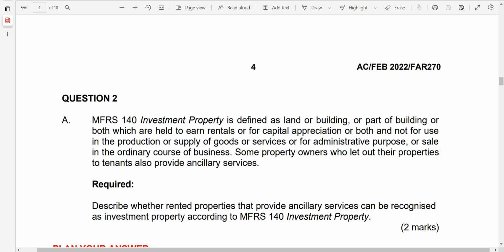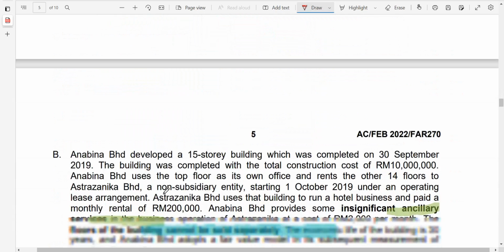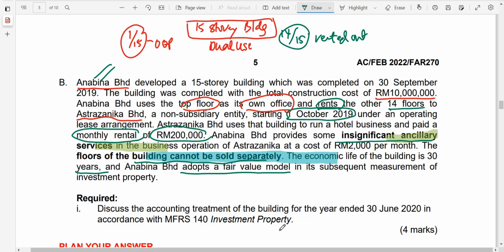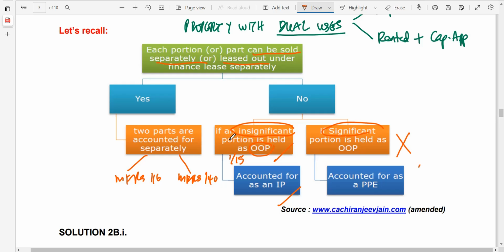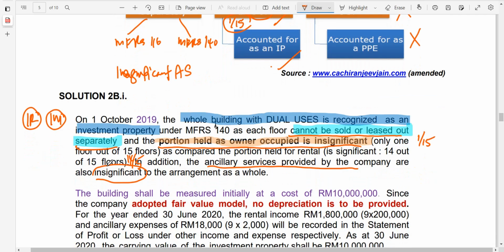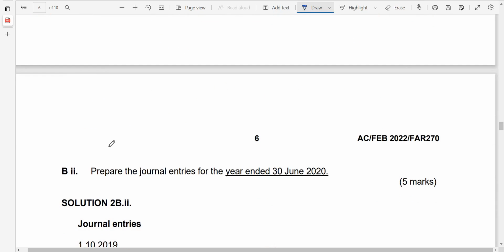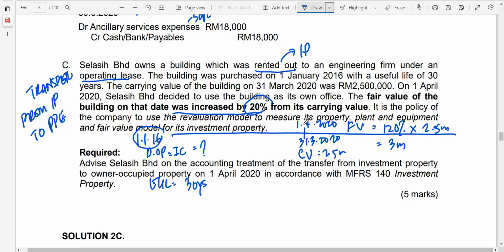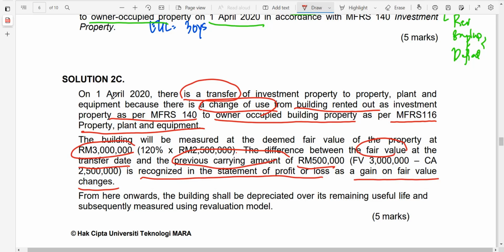MFRS 140 IP| FAR270 Q2 FE FEB 2022 Q2| PROPERTY WITH DUAL USES & ANCILLARY SERVICES| TRANSFER TO PPE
PART A:
WHEN TO RECOGNISE PROPERTY WITH ANCILLARY SERVICES AS INVESTMENT PROPERTY

PART B:
- INITIAL RECOGNITION AND MEASUREMENT OF PROPERTY WITH DUAL USES
- WHEN THE PORTIONS CANNOT BE SOLD OR LEASED OUT SEPARATELY AND ONLY INSIGNIFICANT PORTIONS USED AS OWNER OCCUPIED PROPERTY (OOP)

SUBSEQUENT MEASUREMENT- FAIR VALUE MODEL

PART C:
TRANSFER FROM INVESTMENT PROPERTY (adopts Fair Value Model)  to PPE (uses Revaluation Model).